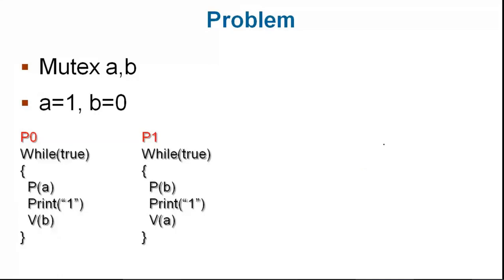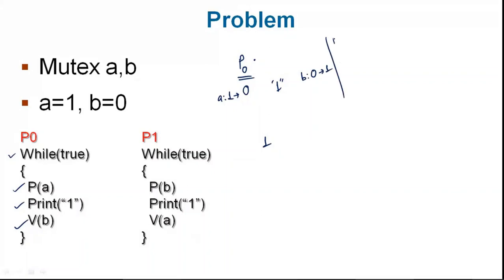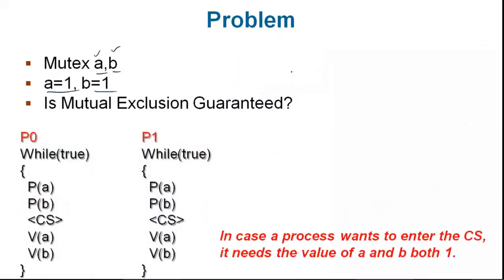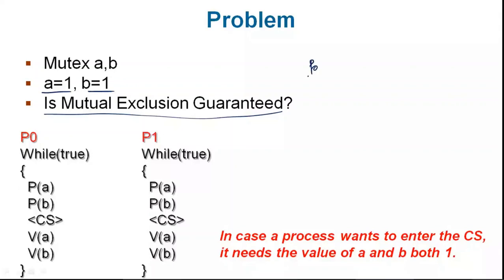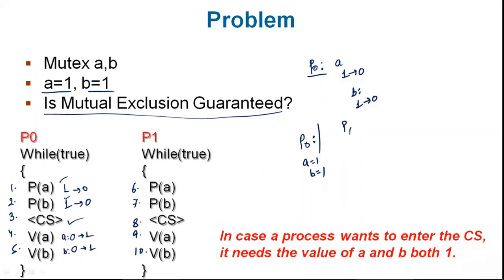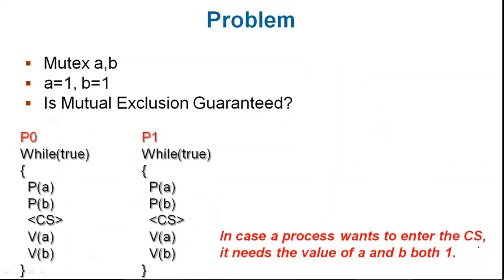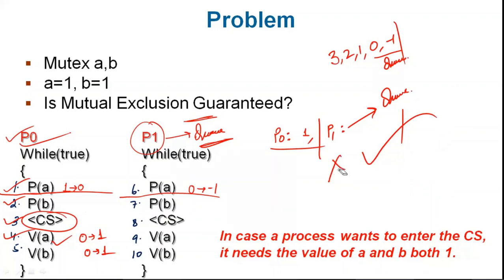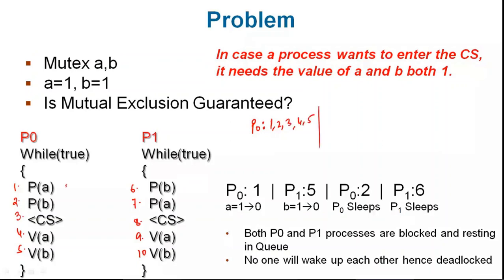Semaphore GATE Numericals